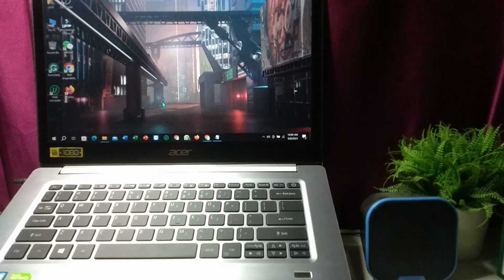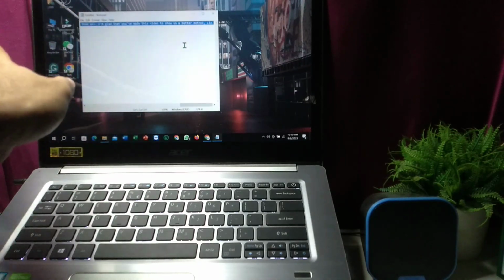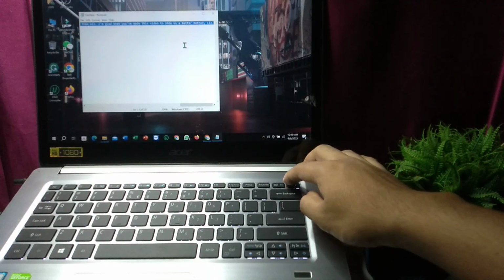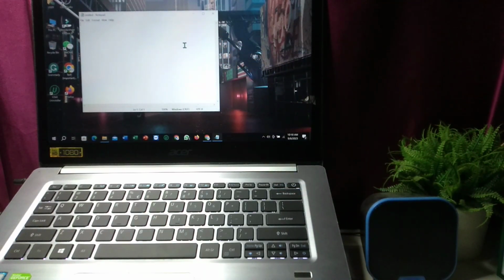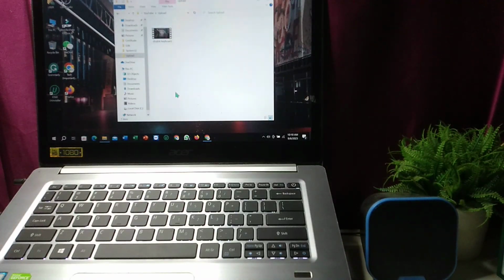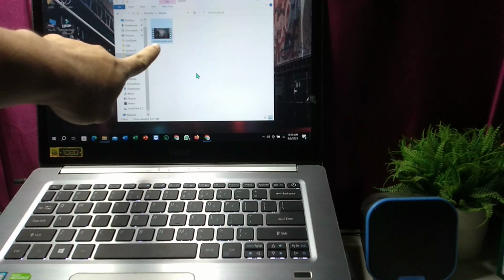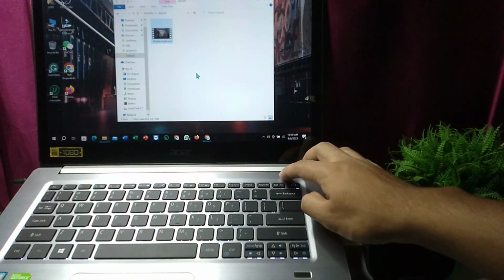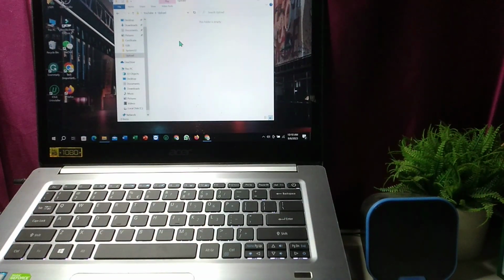How To Delete Anything in Laptop Using Keyboard Shortcut